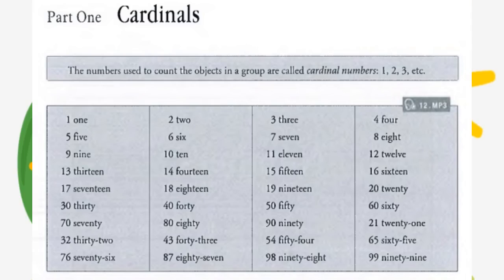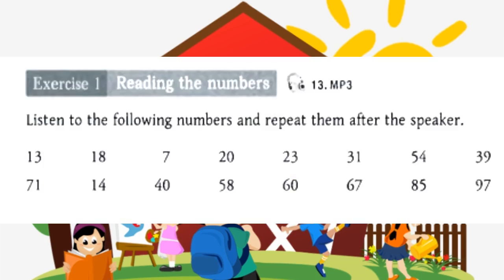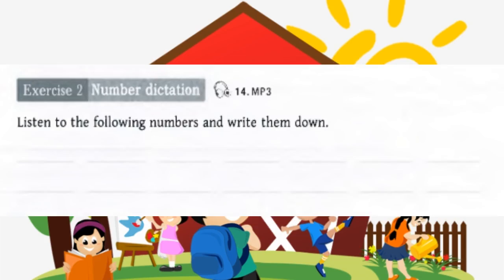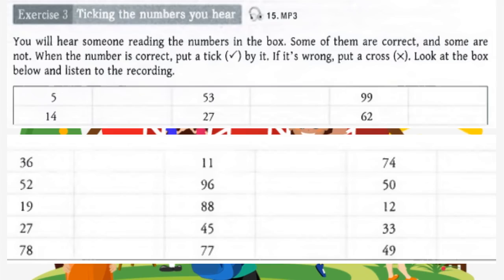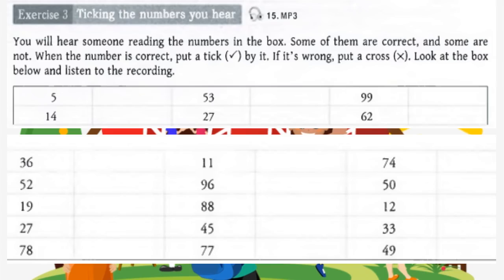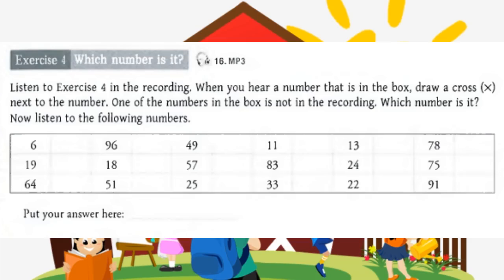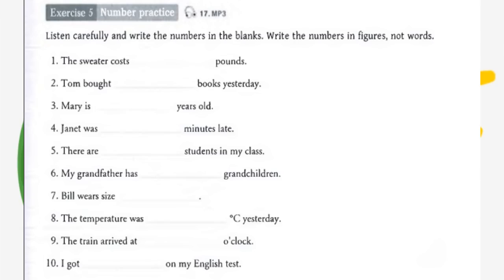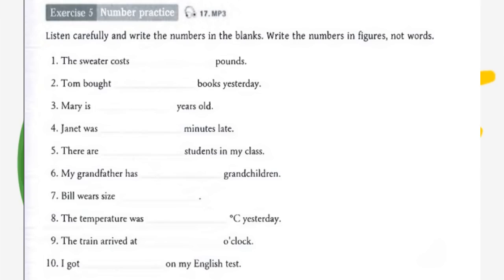#3 IELTS LEVEL 0 - LISTENING BASIC - A1 LISTENING ENGLISH FOR BEGINNERS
5 minutes listening to master English
listening basic for IELTS beginners to achieve A1